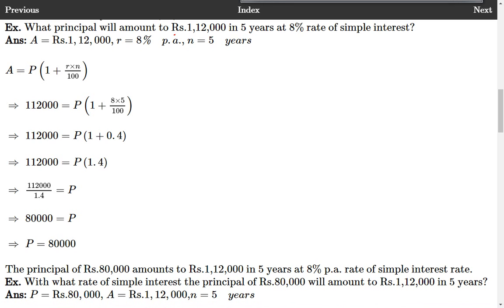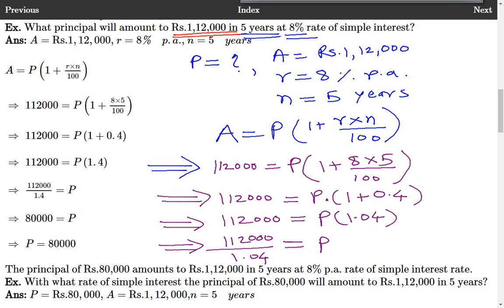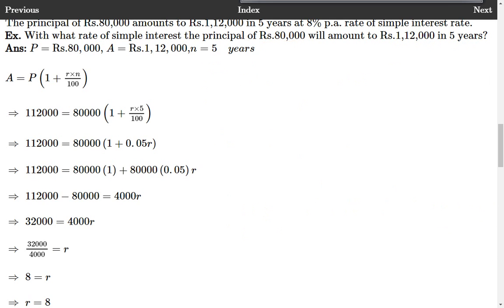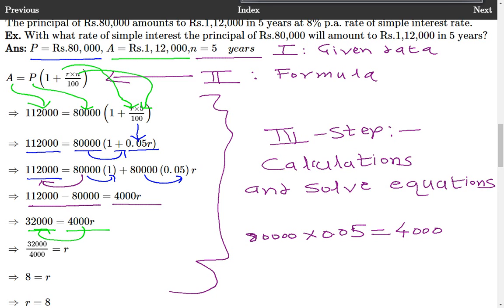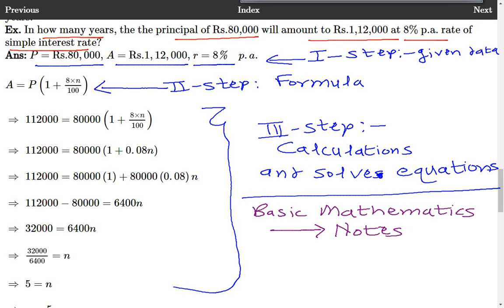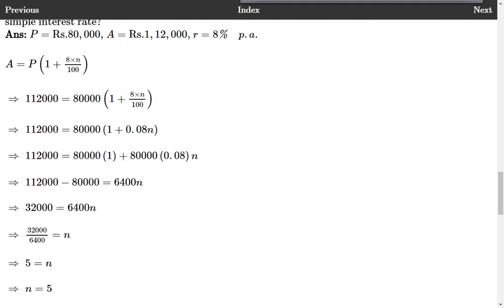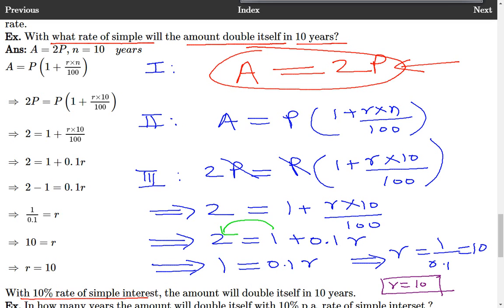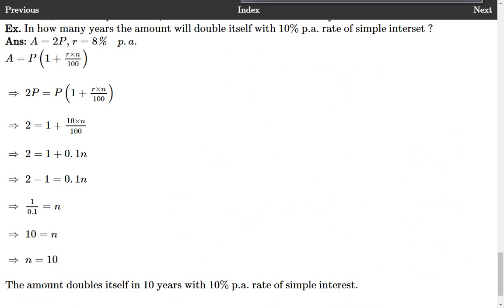F.Y.B.Com. | Maths. 2019 Pat. | Business Maths and Stats - I | Simple Interest : II